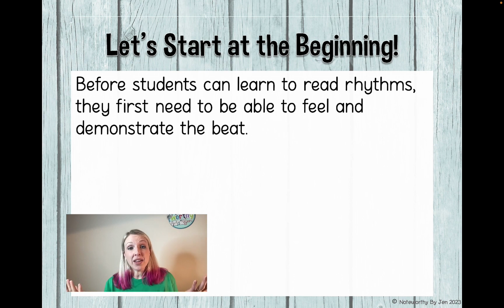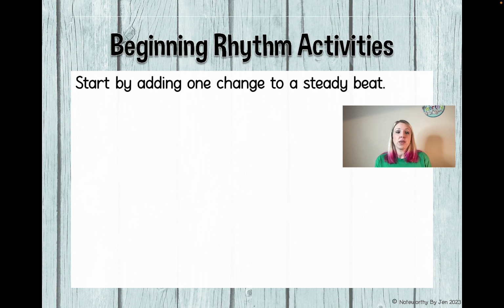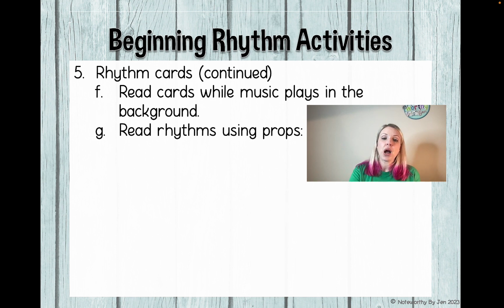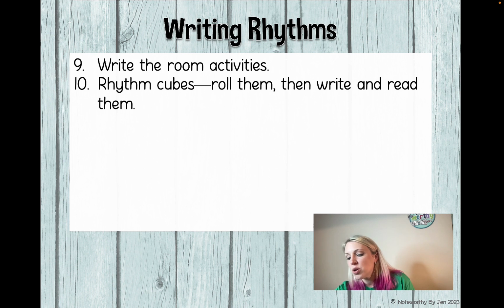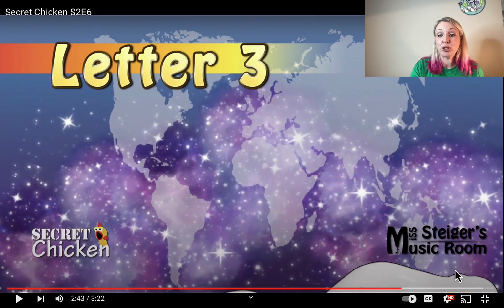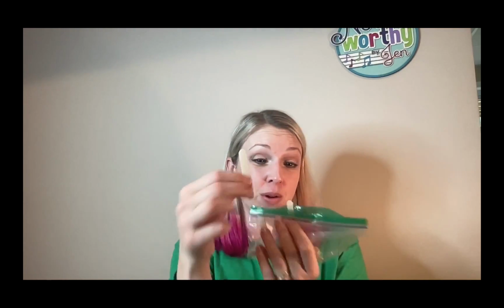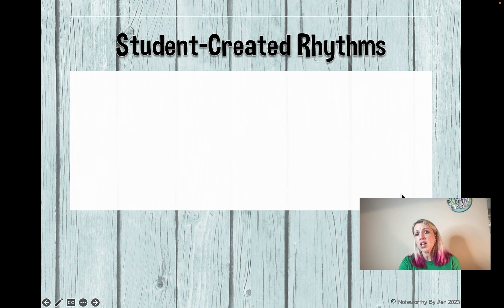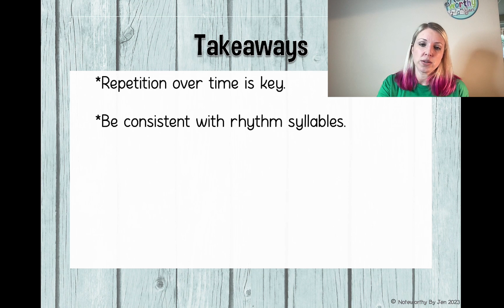Pump Up Elementary Rhythm Reading!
Are your students’ eyes glazing over when you present rhythms? Get students engaged and learning through these 20+ purposeful and playful rhythm activities from Noteworthy By Jen!